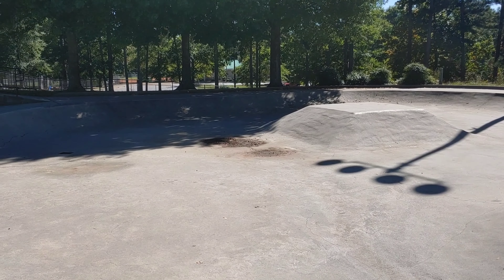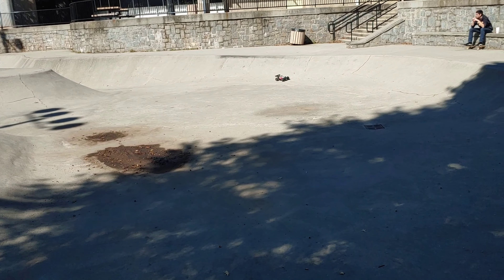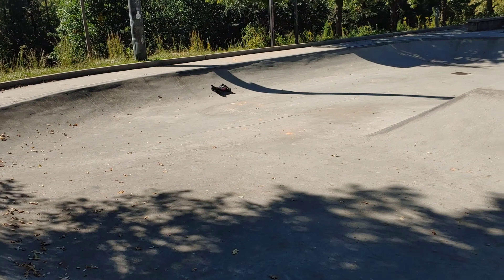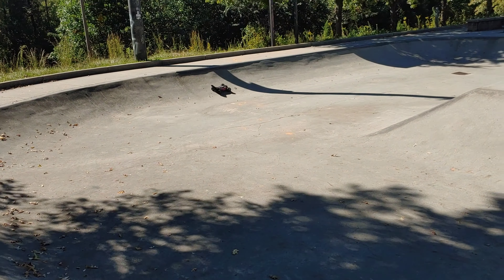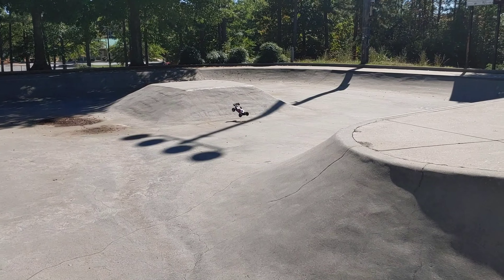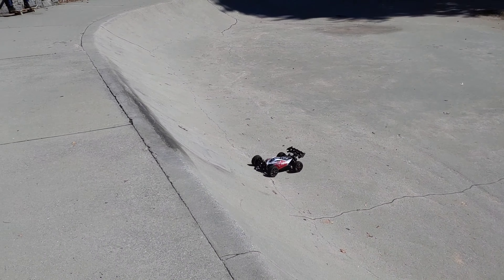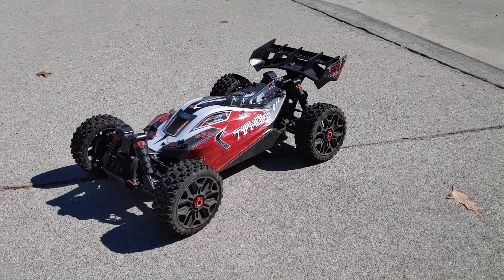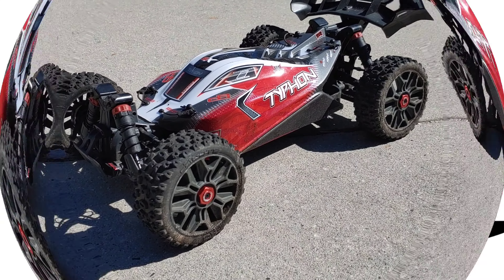Arrma Typhon 3s Skate Park 3s Run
Arrma Typhon 3s BLX 3s Skate park run 😱.

NZ Hobbies
5445 Atlanta Highway